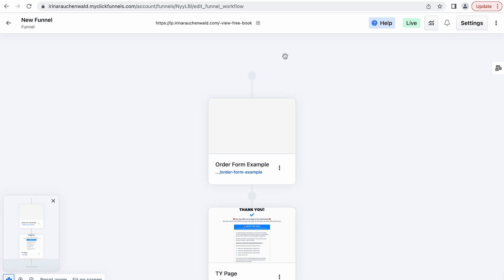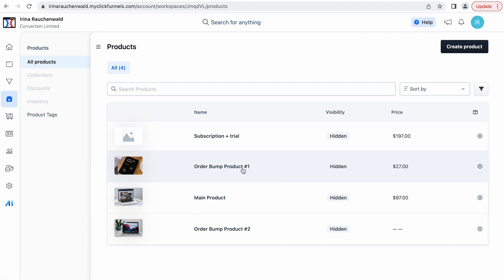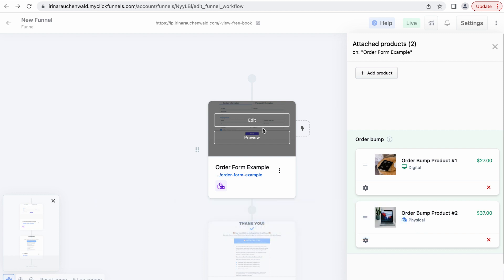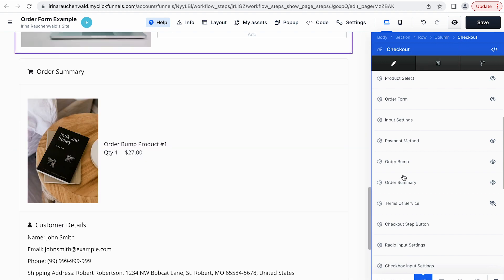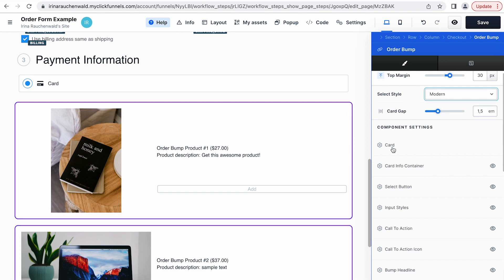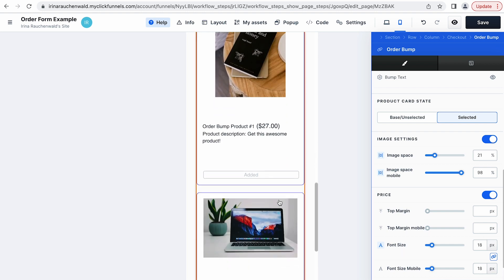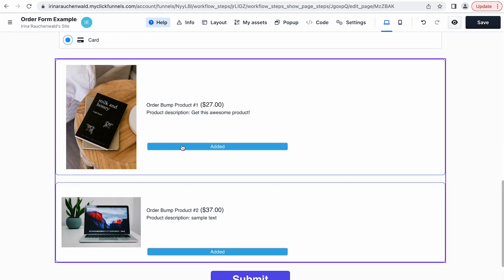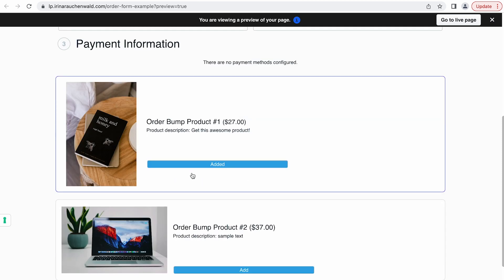How to Add Order Bumps to an Order Form in Clickfunnels 2.0 - Clickfunnels 2.0 Tutorial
Follow this step-by-step Clickfunnels 2.0 tutorial to easily add & customize order bumps in Clickfunnels 2.0!

In this step-by-step Clickfunnels 2.0 tutorial, you'll learn how to add order bumps to your order form in Clickfunnels 2.0 and how to customize the look of the order bumps.

On top of that, Clickfunnels 2.0 allows users to add multiple order bumps and also seamlessly show images of your order bump products. By the end of this beginner-friendly Clickfunnels 2.0 tutorial, you also will be able to do that on your funnels.

00:00 Intro
00:13 Which element do I need to use to add order bumps in Clickfunnels 2.0?
00:48 How to connect products to the order form in Clickfunnels 2.0?
01:11 Can I add multiple order bumps to my order form in Clickfunnels 2.0?
02:10 How to master Clickfunnels 2.0 faster?
02:49 Setting up order bumps in Clickfunnels 2.0
03:20 How to use the Checkout element in Clickfunnels 2.0?
04:09 How to customize the look of the order bumps in Clickfunnels 2.0?
07:34 Testing multiple order bumps in Clickfunnels 2.0
07:46 Get our free Funnel Launch Checklist for the seamless launch of your next funnel